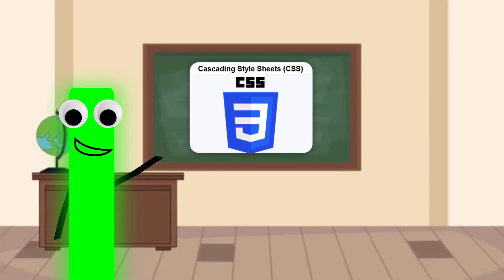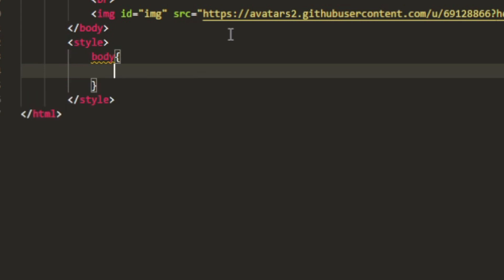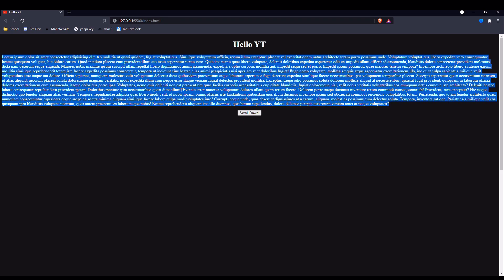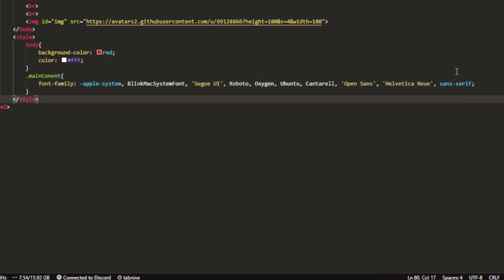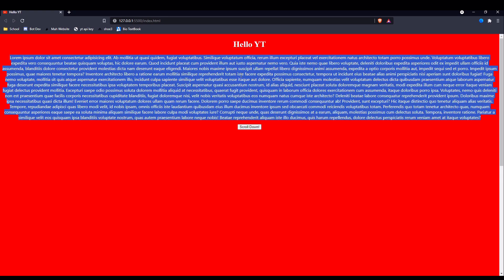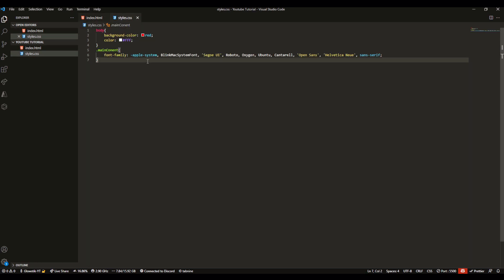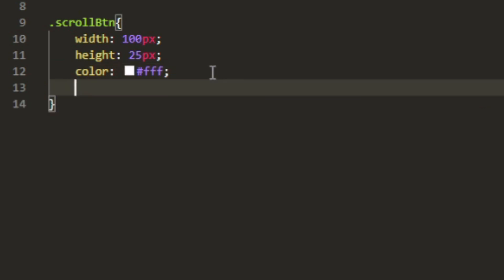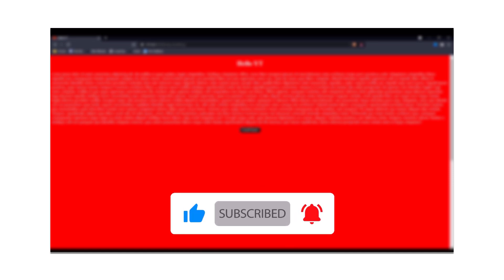[NEW] HTML & CSS Tutorial Part 3 | Beginner Friendly :D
Hey!

Thanks to @Christoferis for providing mouth shapes! :P

BYEEEE